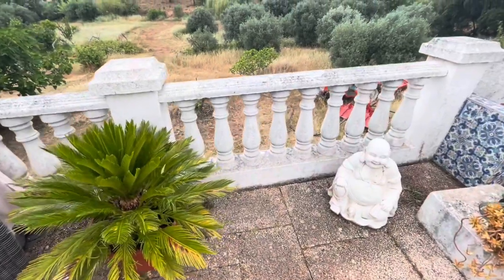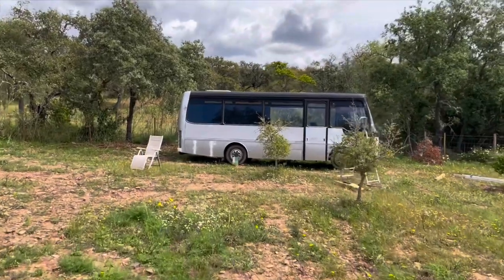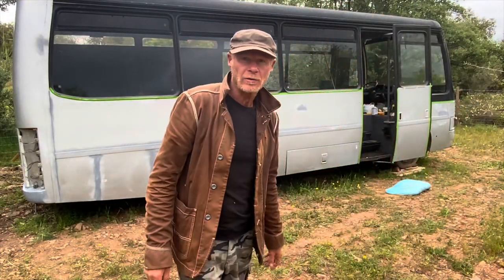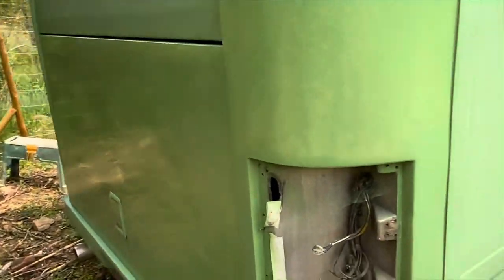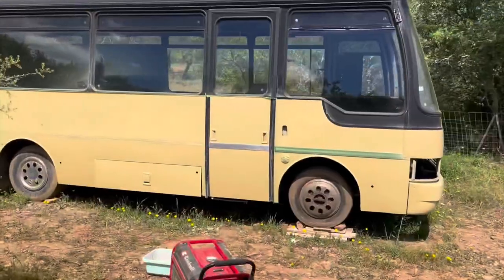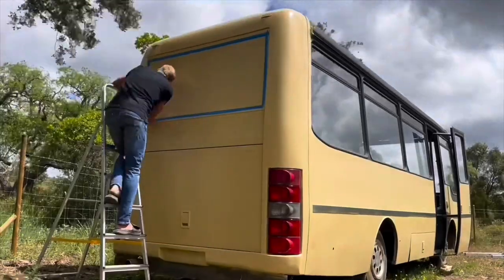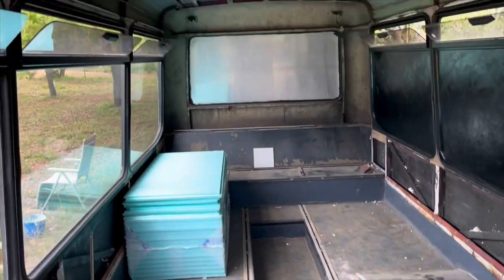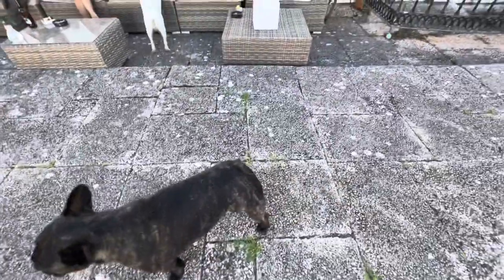Transforming a Bus into a Home in Portugal #07